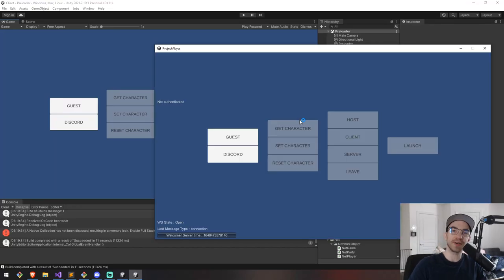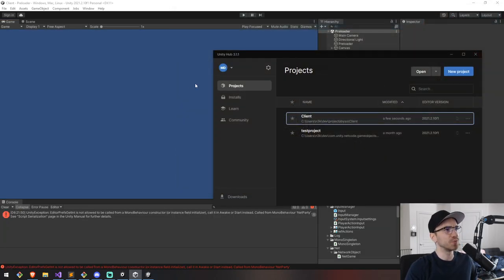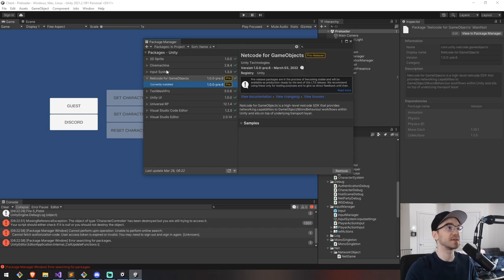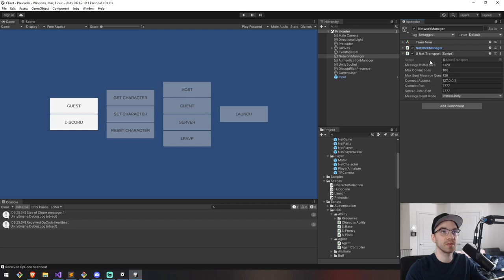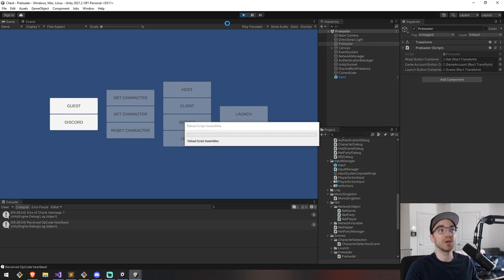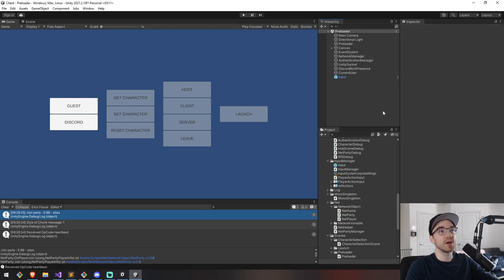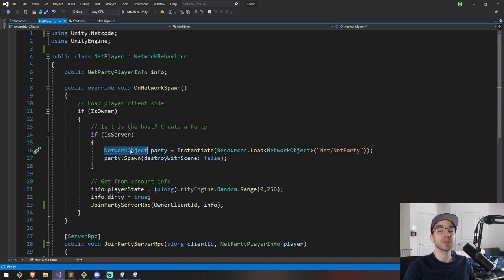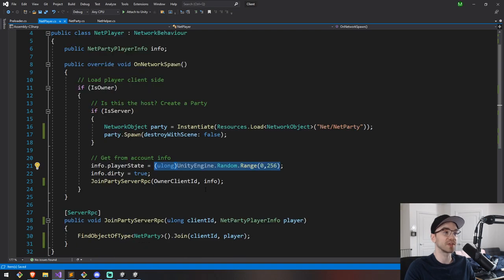Moving players in 3D space [Tutorial][C#] - Unity Netcode for Gameobjects 2022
I discuss a very simple implementation of Unity Netcode for GameObjects that results in multiple players being able to join a game sessions, have a running 3D character controller and have their movement / animations synchronized across all clients